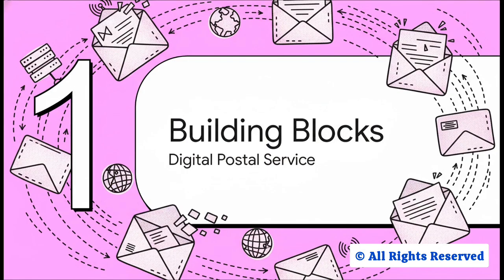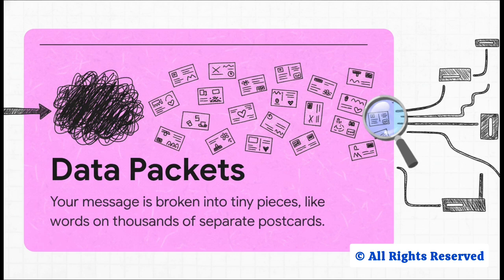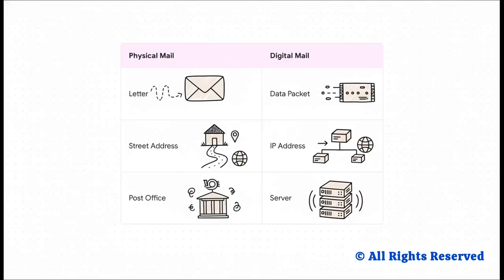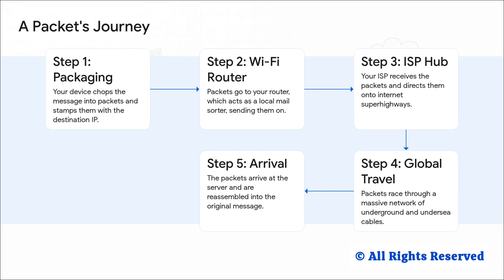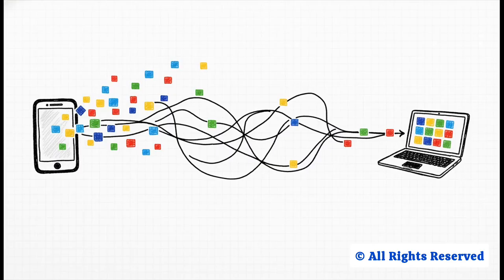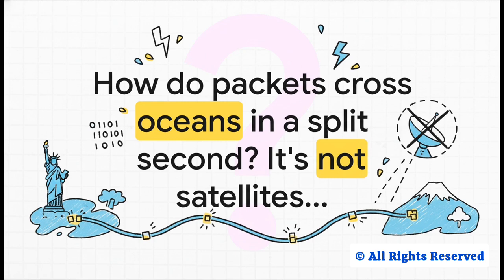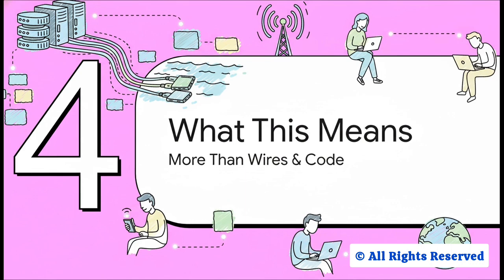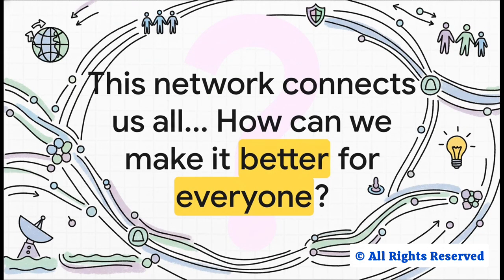How the Internet Works (Simple Explanation)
Have you ever wondered how the internet actually works? 🌐

In this video, we break down how data travels across the world in seconds. Learn how websites load, how servers communicate, and what really happens when you click a link.

This is a simple and visual explanation of one of the most important technologies in our daily lives.

📌 Topics covered:
• What is the internet?
• How data travels
• What are servers and clients
• How websites load